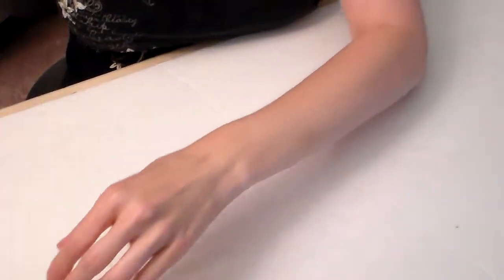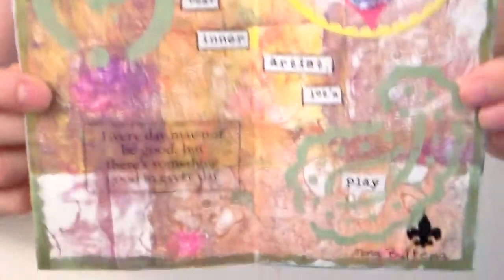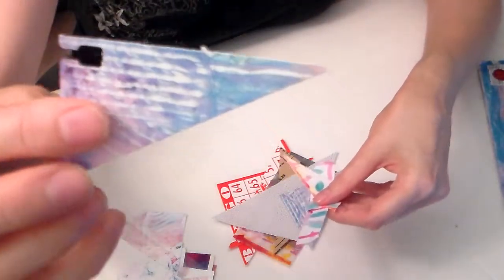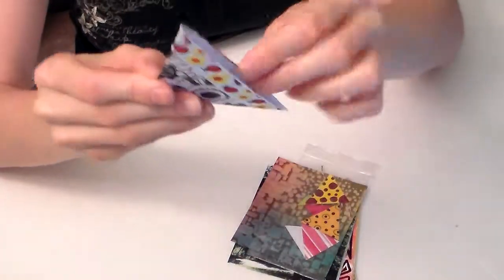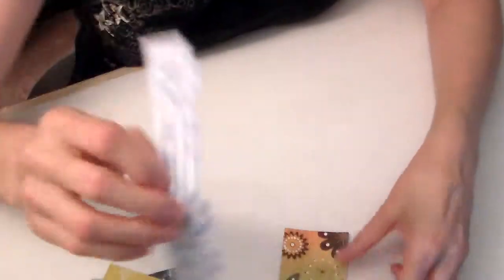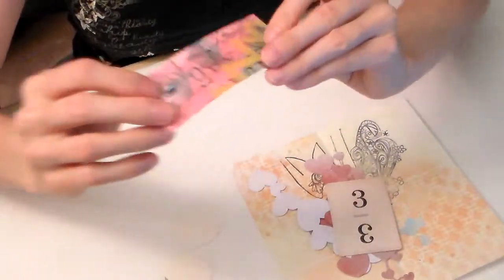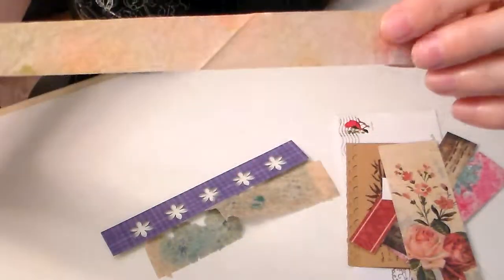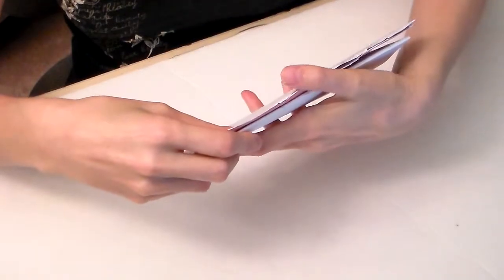Happy Mail Reveal July 2014 Part 1